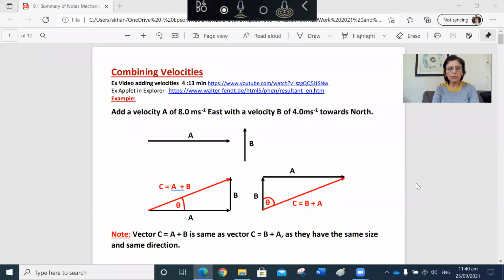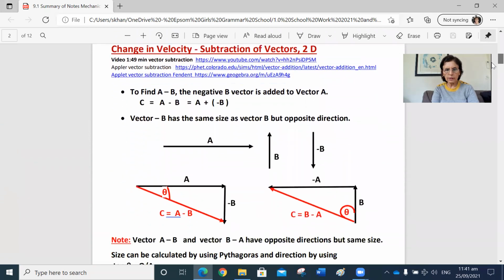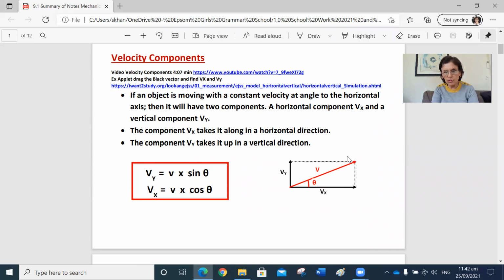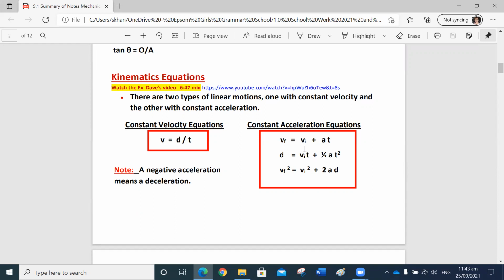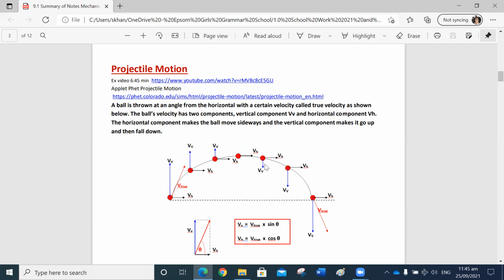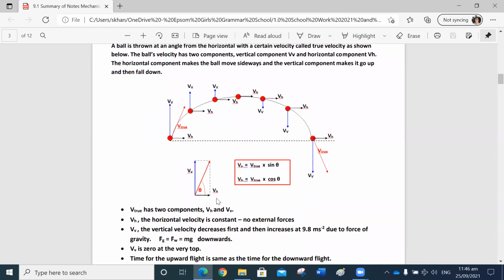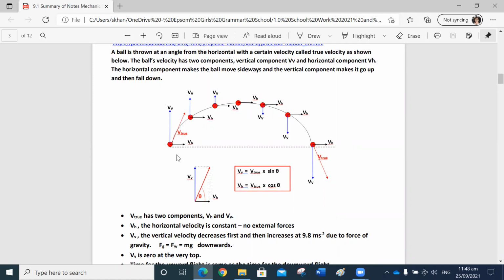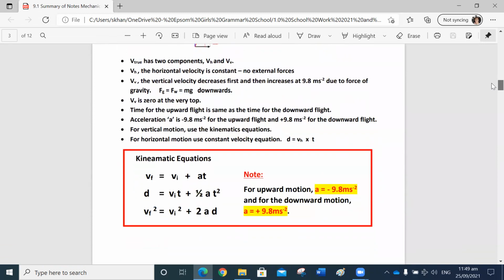Revision Linear Motion Yr 12 Mechanics zoom 0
Adding and Subtracting Velocities
Component of a Velocity
Projectile Motion